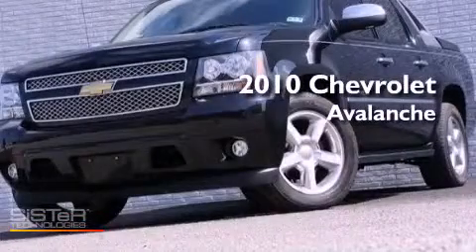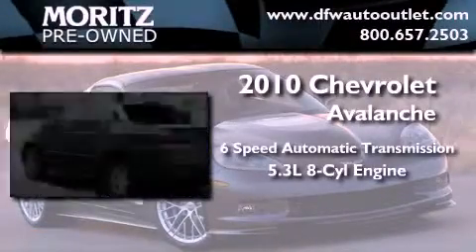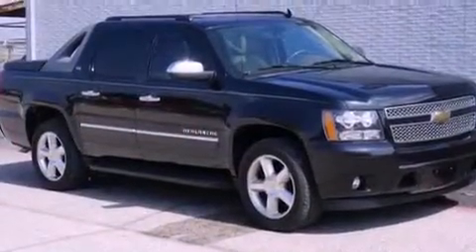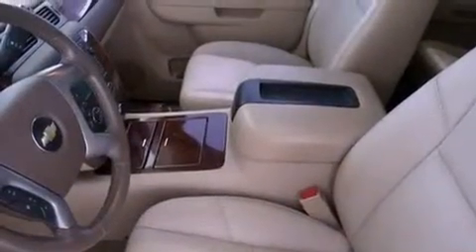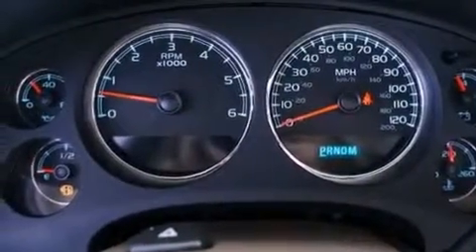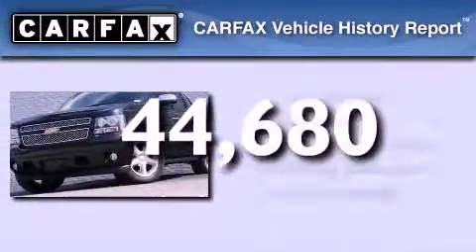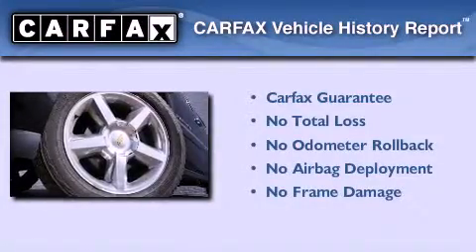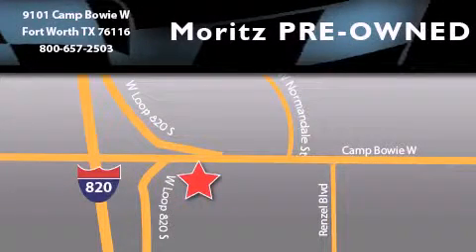2010 Chevrolet Avalanche Arlington TX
Year : 2010
 Make : Chevrolet
 Model : Avalanche
 Engine : Gas/Ethanol V8 5.3L/325
 Trans . : Automatic
 Exterior : Black
 Miles : 44,680

 Pre-Owned 2010 Chevrolet Avalanche Ft Worth TX